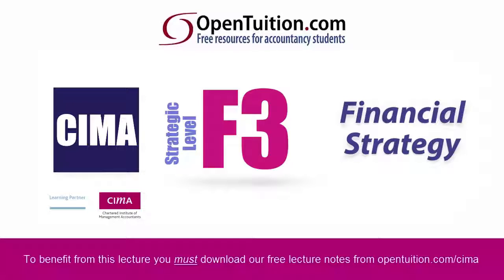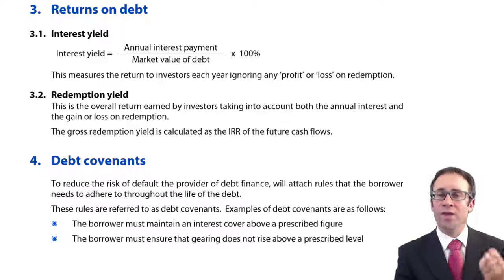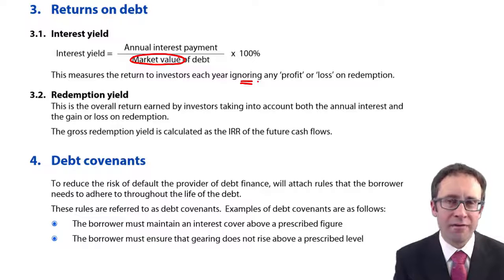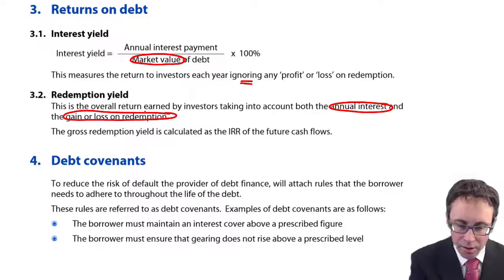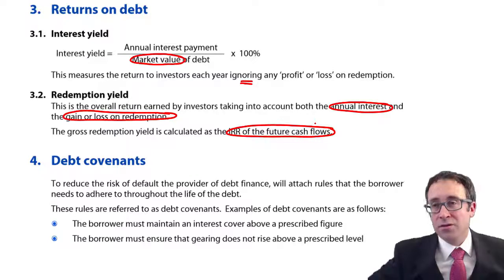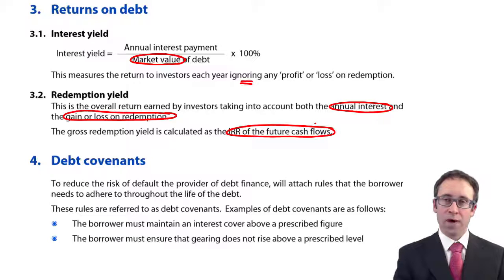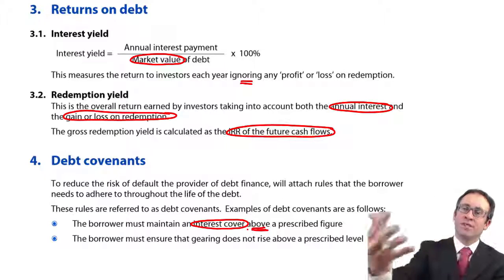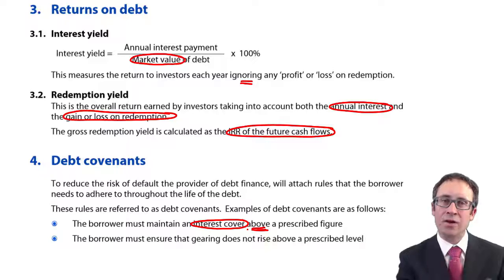CIMA F3 Returns on debt finance and debt covenants